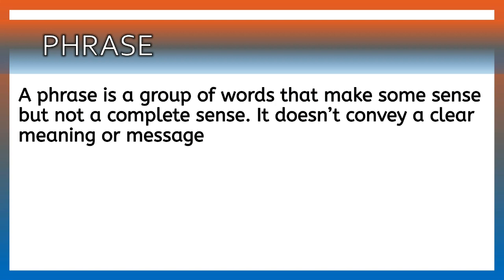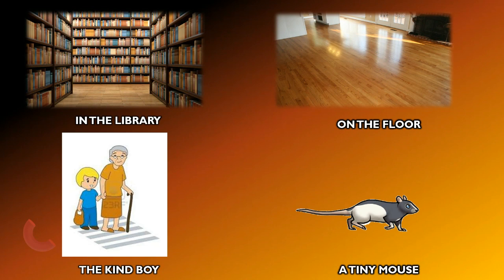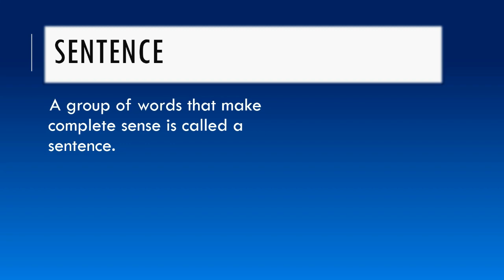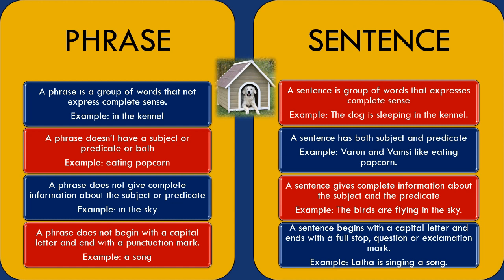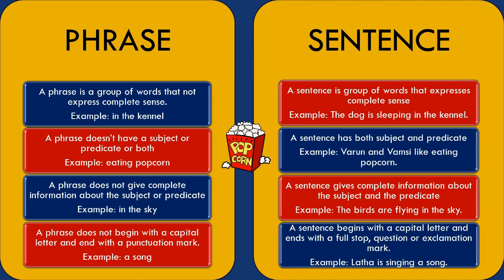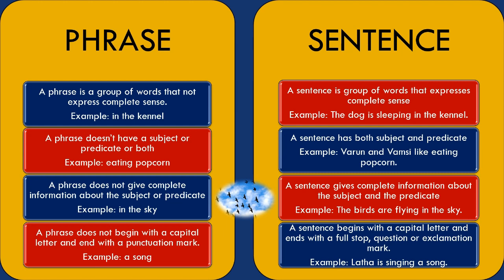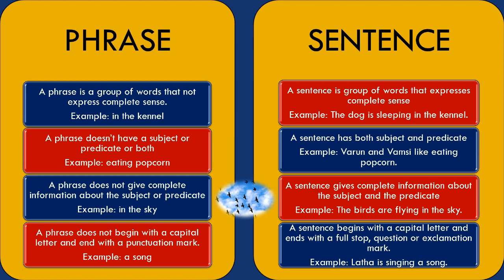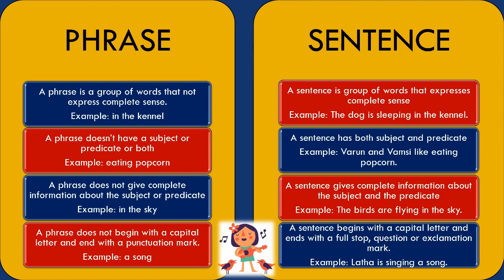PHRASES AND SENTENCES - EASY EXPLANATION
for CLASS VI & VII
GRAMMAR AND MORE TEXTBOOK